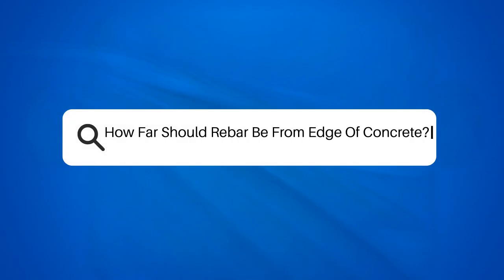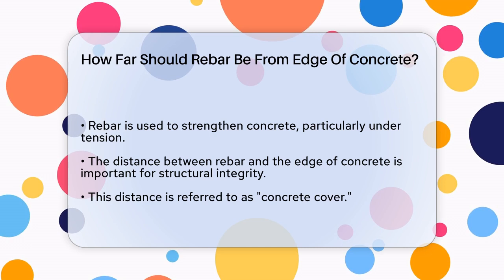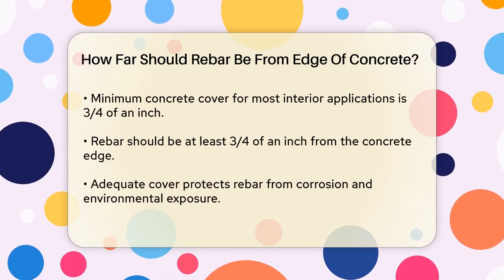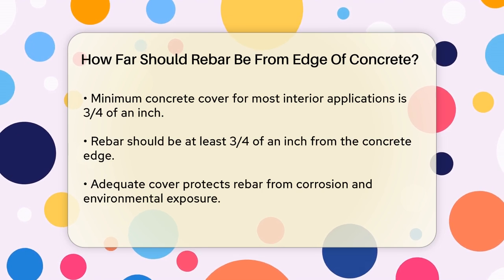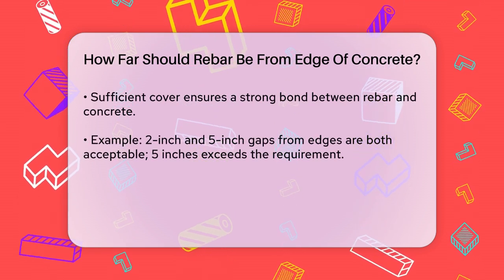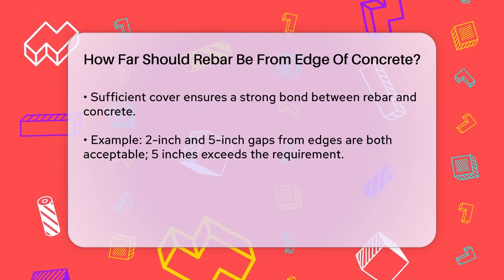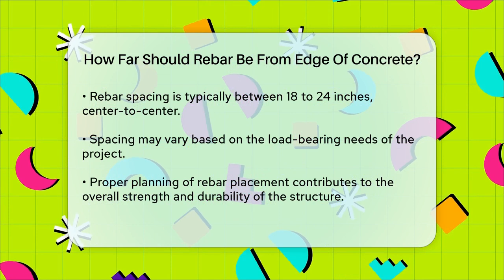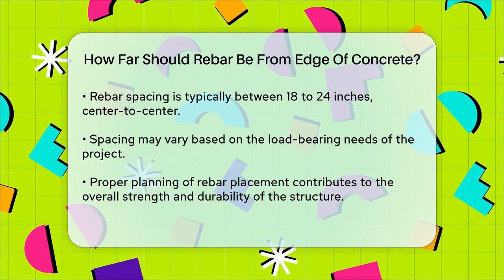How Far Should Rebar Be From Edge Of Concrete? - Civil Engineering Explained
How Far Should Rebar Be From Edge Of Concrete? When working on a concrete project, understanding the placement of rebar is essential for ensuring the strength and longevity of your structure. In this informative video, we will cover the important aspects of rebar placement and the guidelines you need to follow. We'll discuss the concept of concrete cover, which refers to the distance from the surface of the rebar to the surface of the concrete. This distance is critical for protecting the rebar from corrosion and ensuring a strong bond between the rebar and concrete.

Additionally, we will touch on the significance of proper rebar spacing and how it relates to the structural needs of your project. Knowing the common spacings and the factors that influence these decisions can help you create a solid foundation for your construction work. Whether you’re a DIY enthusiast or a professional in the field, this video will provide you with the knowledge necessary to make informed decisions about rebar placement.

Join us as we break down these essential concepts and equip you with the information you need to ensure your concrete projects are built to last.